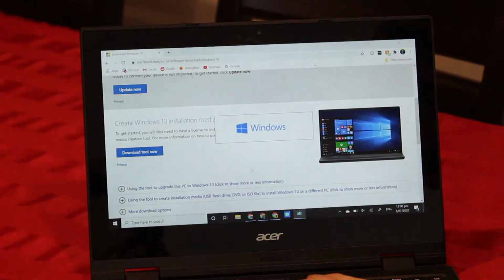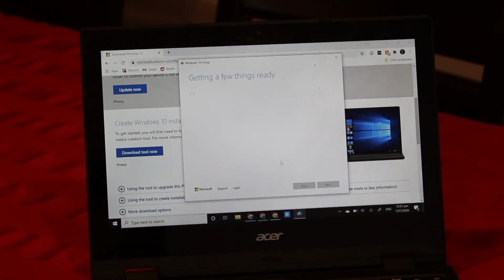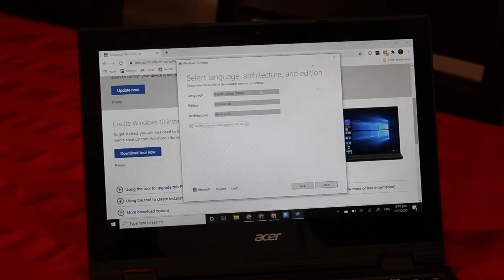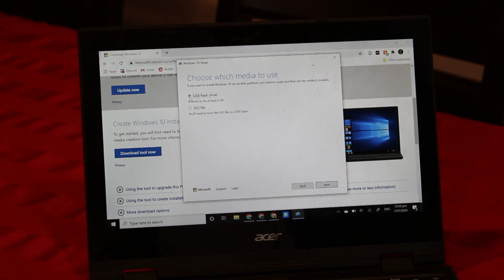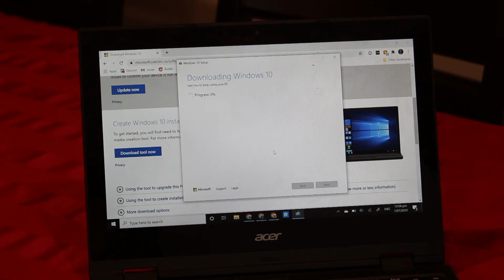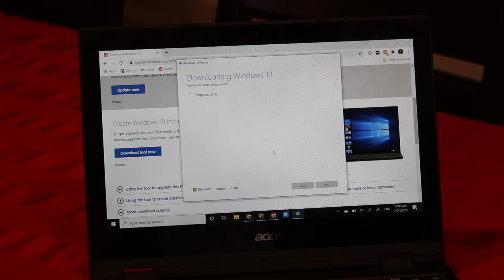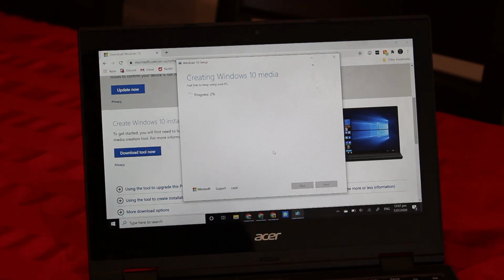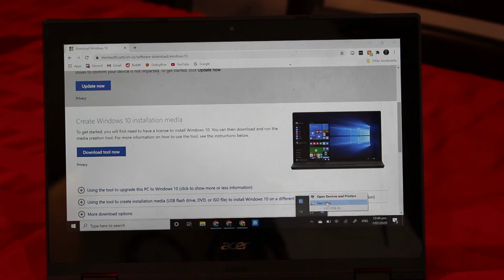How To Install Windows 10 onto a USB